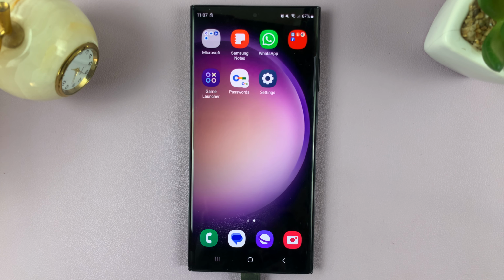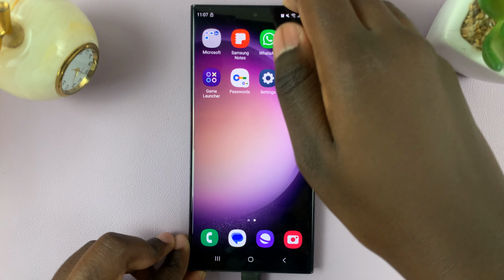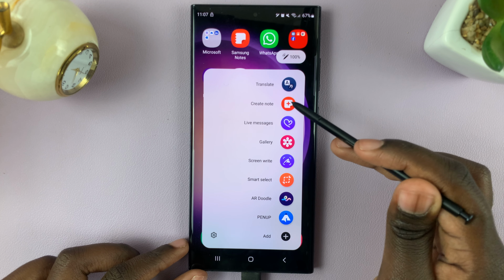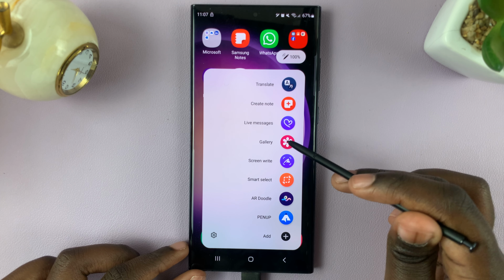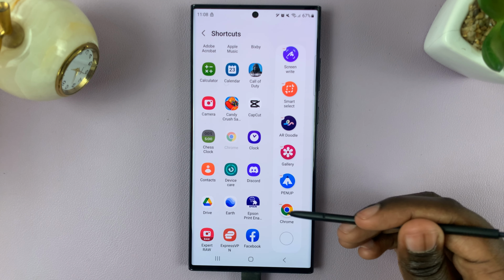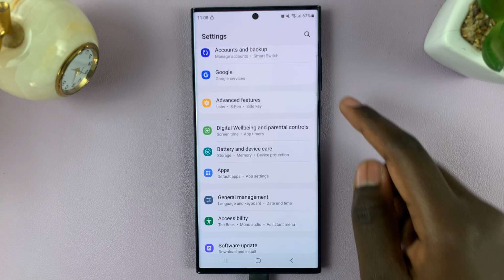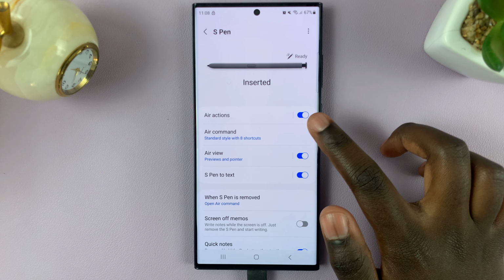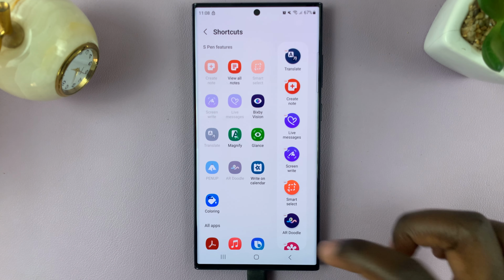How To Edit The S Pen Air Command Menu on Your Samsung Galaxy S23 Ultra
Learn How To Edit The S Pen Air Command Menu on Your Samsung Galaxy S23 Ultra. In this tutorial, we'll show you step-by-step how to edit and rearrange the S Pen Air Command Menu on your Samsung Galaxy S23 Ultra.

The S Pen is a powerful tool, and customizing its menu can greatly enhance your productivity and user experience.

Whether you're a seasoned S Pen user or just getting started, this guide is designed to help you make the most of your device's features.

Air Command
1. Eject your S Pen to open the Air Command menu

2. Then tap and hold on app to arrange it to your needs.

3.  If you wish to remove a shortcut, simply press and hold, then move it to the Remove pop up that appears.

4. To add a shortcut, tap on Add on the Air Command menu

5. A page will appear with a list of apps that can be added to the Air Command menu.

6. Simply tap on a app to add them.

7. You can also remove an app from the menu by tapping on the minus icon on top of the app on the air command menu.

  Using Settings App

1. Open the Settings app

2. Go to Advances Features

3. Select S Pen

4. Tap on Air Command, then select Shortcuts

5. A page will appear with a list of apps that can be added to the Air Command menu.

6. Simply tap on a app to add them.

7. You can also remove an app from the menu by tapping on the minus icon on top of the app on the air command menu.

Cell Phone Tripod Adapter